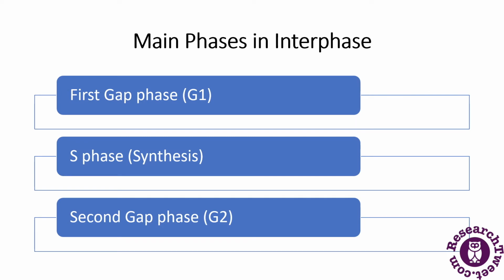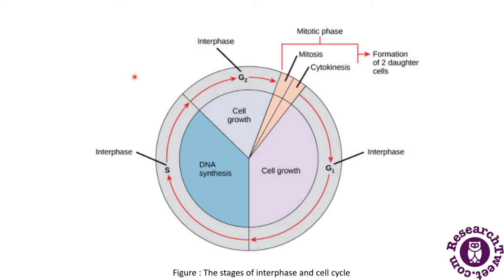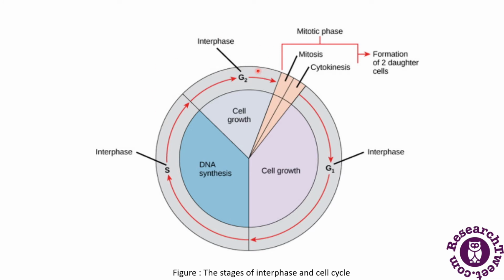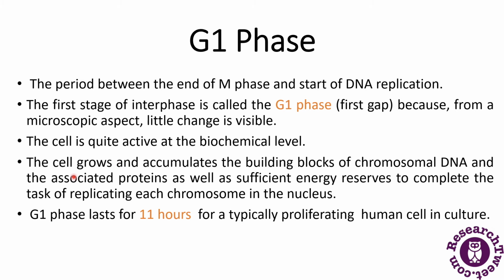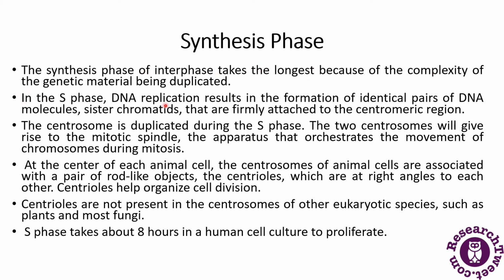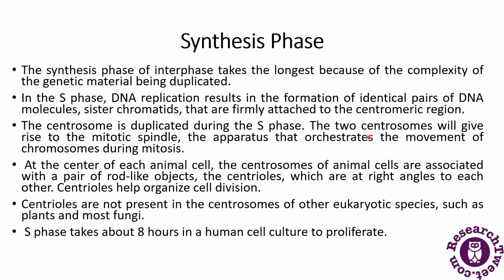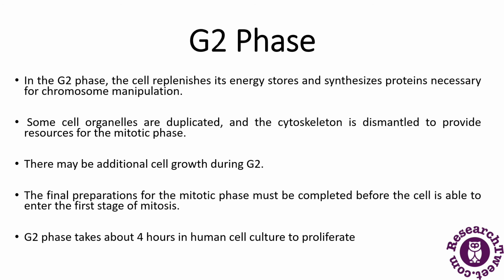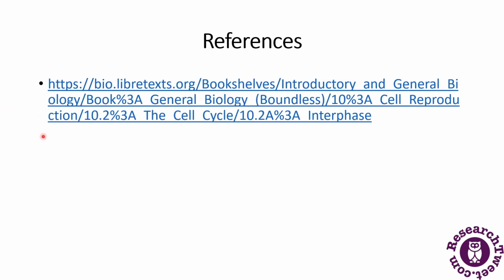Cell Division: Stages of Mitosis - What is Interphase?